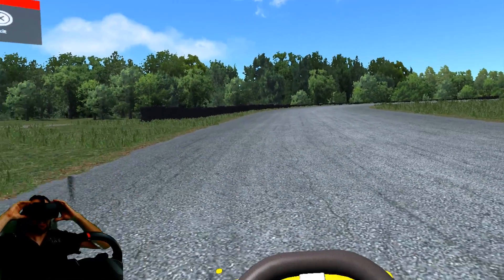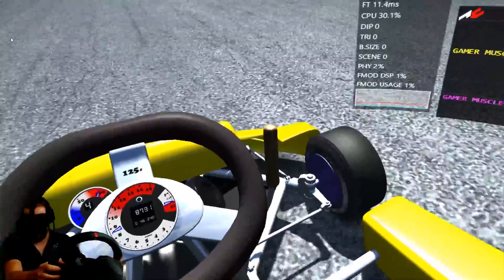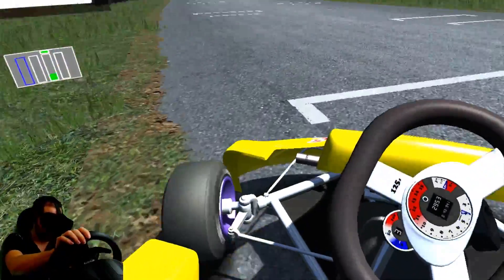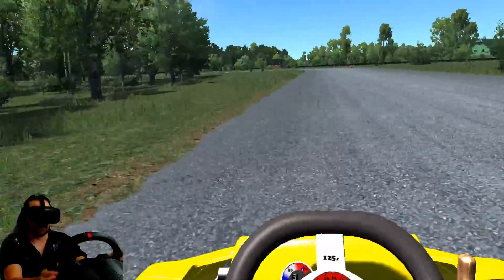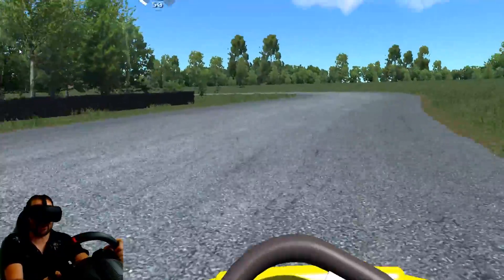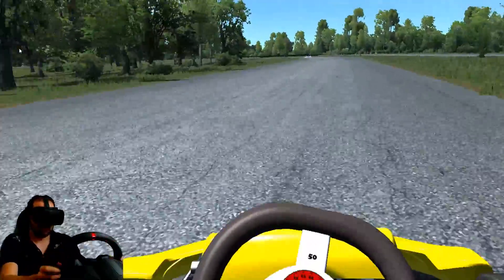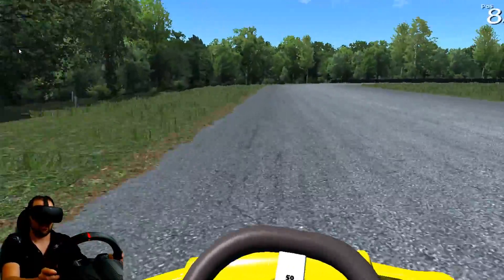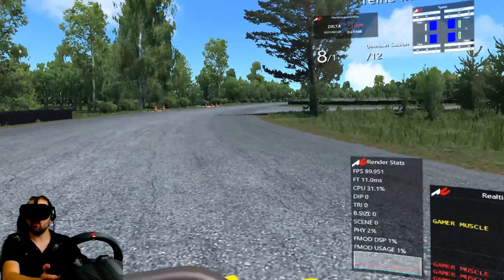GoKarts for Assetto Corsa - Mod Review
We jump into Assetto Corsa and check out the GoKart mod to see how it handles with the Oculus Rift CV1

Equipment

- Thrustmaster T300
- SHH Shifter
- Club sport V2 pedals
- DSD Button box Race King
- Vauxhall corsa car seat

- GTX 970
- 16GB ram
- 250gb SSD